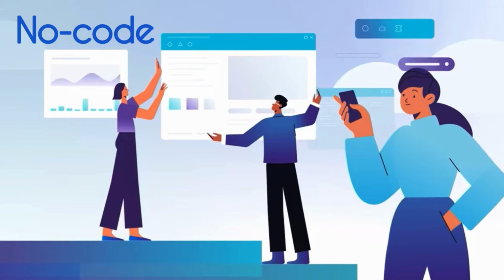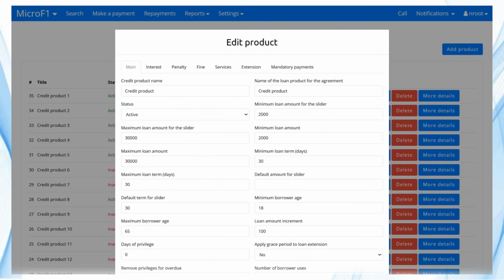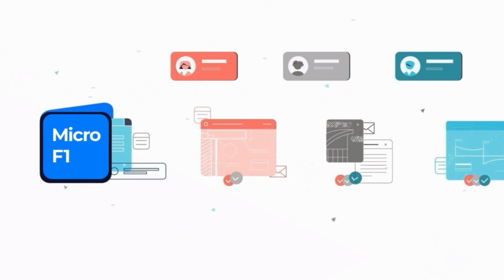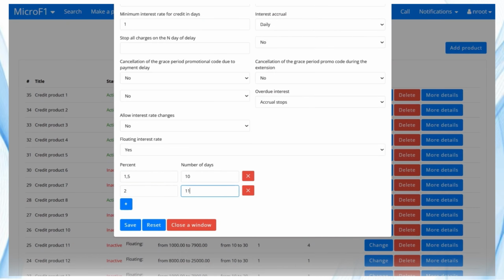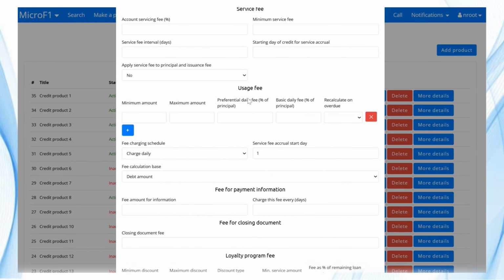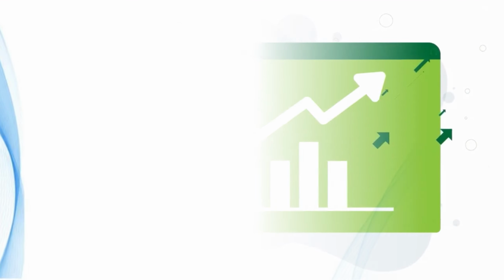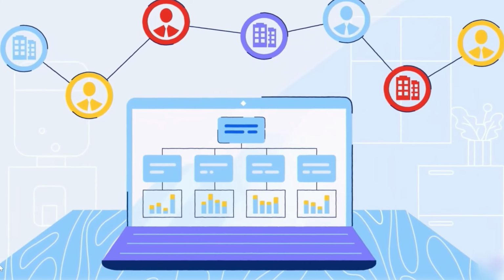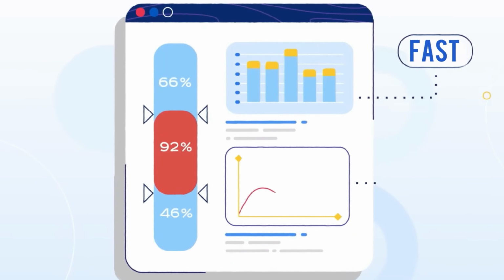Credit product builder in MicroF1 2.8 for Lending/PDL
This demo shows how the Credit Product Builder works in MicroF1 platform. In the “Loan Products” section of the admin panel, you can see the full list of credit products, their activity status, and all configured parameters. But the real highlight of our platform is this: creating a new credit product doesn’t require developers or any technical specialists at all.

Everything is configured through an intuitive no-code builder, allowing you to manage the entire lending business logic as easily as filling out a simple form. All parameters — from interest rates and fees to the rules for calculating Contractually Obligated Payments — can be configured through a convenient interface in just a few clicks. This gives you the ability to build a completely unique monetization model — one that is fully adapted to your audience segment, risk level, and the specific conditions of each loan product.

OUR BENEFITS:
⚡️ Top-fast lending product launch
⚡️ Low-code and no-code business builders
⚡️ 40 modules for lending at the best price
⚡️ Loan-specialized CRM
⚡️ Blitz credit decisions

MicroF1™ is a provider of innovative digital lending software LOS/LMS. We develop flexible software for MFIs, banks, credit unions, collection agencies, leasing companies, retail & e-commerce. We automate financial companies with customizable workflows, products, risk policies, and AI. Our state-of-the-art lending systems provide full automation: onboarding, e-KYC, applications, CRM, scoring & decision-making, loan management, operating cost reduction, and NPL control.  MicroF1's technology platforms have already served 2 million ❤️ users of online lending services and issued 1.8 million 🔥 loans.

Our company has been delivering its SaaS and high-load products in the fintech sector for 8 years. MicroF1’s credit service pipeline enables new financial businesses to go live in as little as 5 days — a vital accelerator for scalable lending in a digital-first world. Our clients and partners are leaders in the financial market! The company is a member of the Ukrainian Association of Fintech and Innovative Companies (UAFIC) and is a part of the IT Ukraine Association.